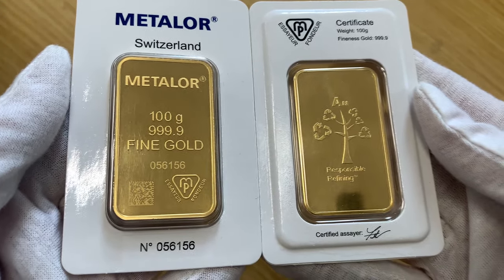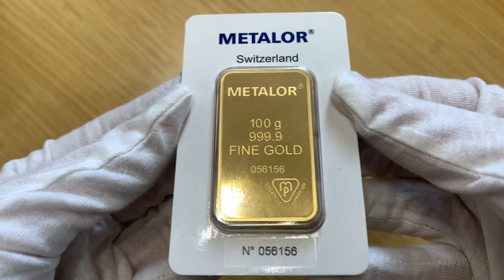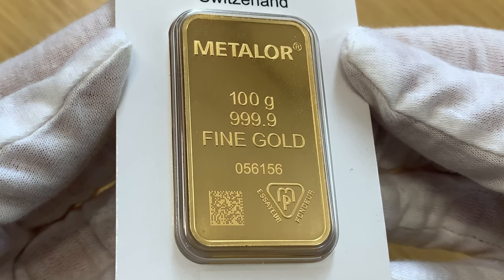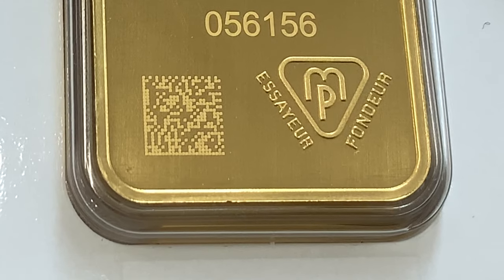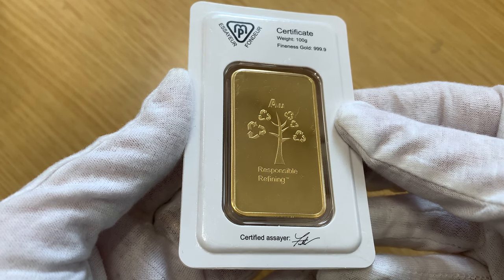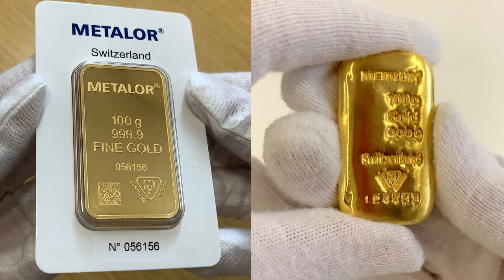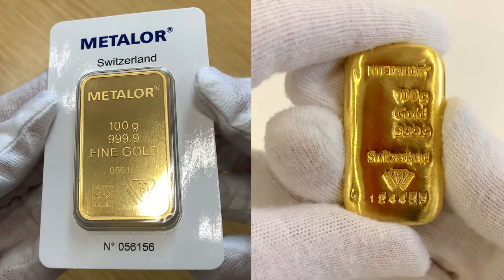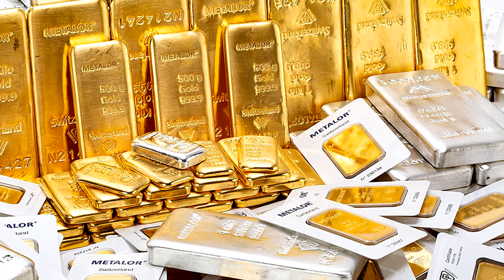Metalor 100g Gold Minted Bars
Today we are looking at the Metalor 100g gold minted bars. Metalor produce two different types of 100g gold investment bullion bars; minted (or 'wafer') bars and cast bars. We compare the 2 variations of bars in this video.
These gold bars contain 3.215 troy ounces of gold and feature a unique laser engraved DataMatrix code for added security.